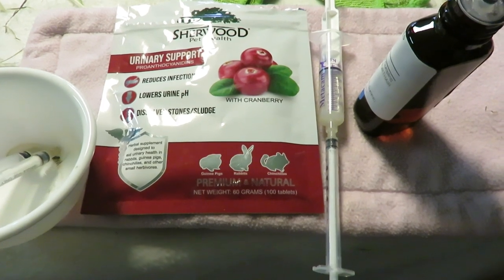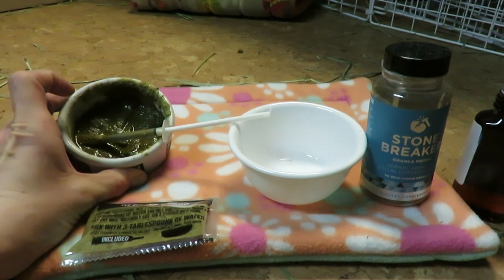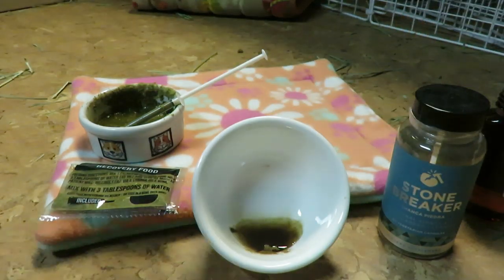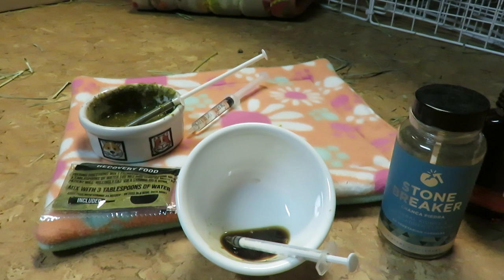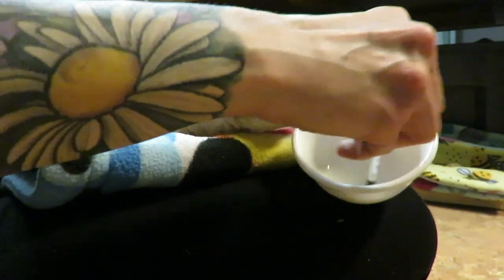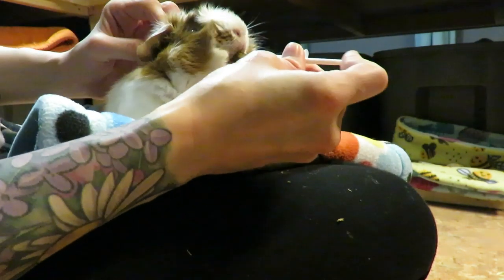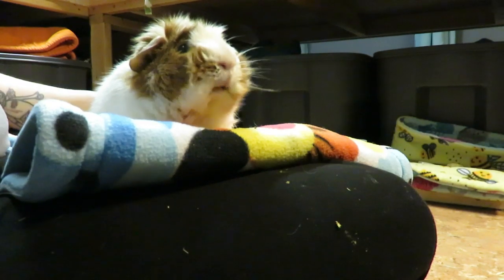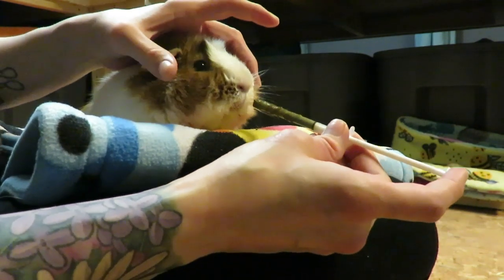Guinea Pig Kidney Stone Treatment Plan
Support The Guinea Pigs:
Amazon Store Front:

Trusted Guinea Pig Related Shops
Sherwood Pet Health (pellet/supplements/recovery food):
FluffyFeetDesigns (hay boxes):
CindysCozyCo (fleece maker):
Zoey & Lilo's Toy Box online shop (fleece, toys, food):
BudgetBunny Shop (fleece, toys):
Popcorning Piggy (t-shirts, stickers, mugs):
Scotty's Animals (T-Shirts):
The Natural Cavy  (treats,forage):
Darwin's Cavy Creations (fleece maker):
Guinea Pig Care Information, How To & Supplies